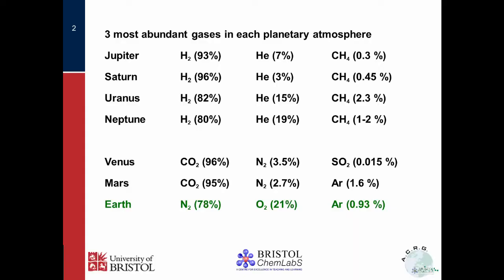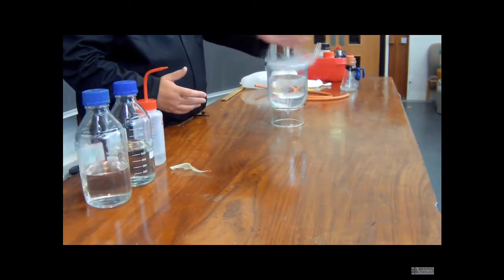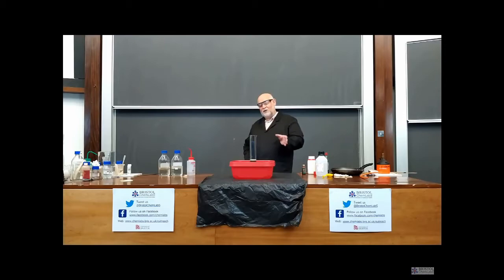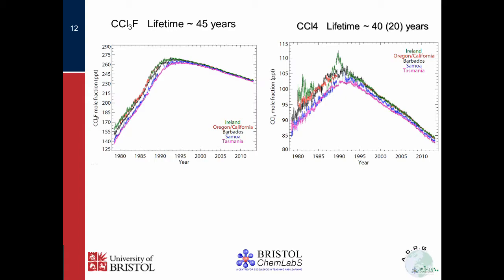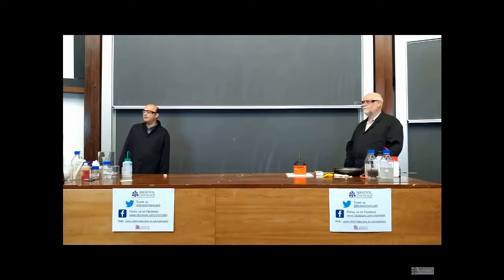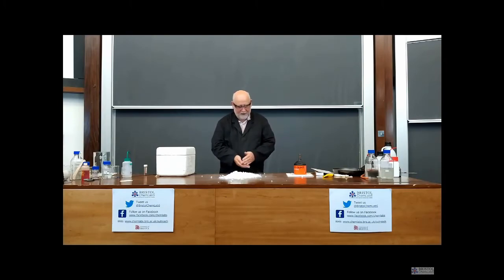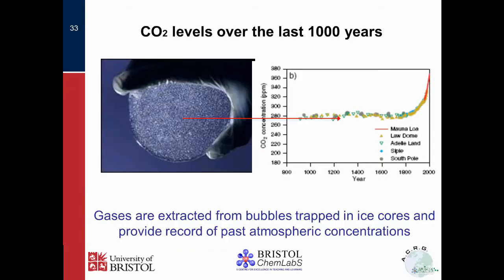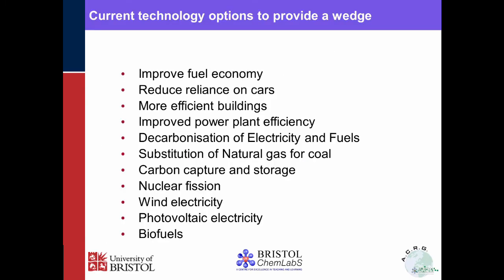A Pollutants Tale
A fun and visual science demonstration explaining some atmospheric science along with the science behind climate change and a few ways to help solve the current issues.